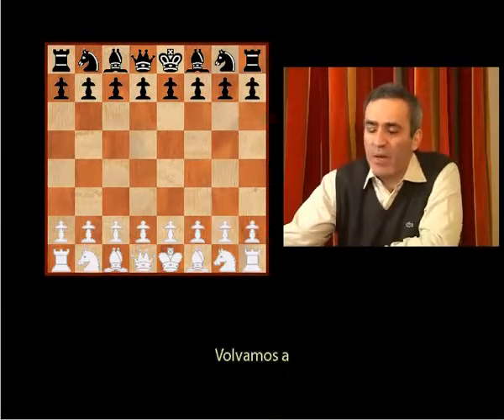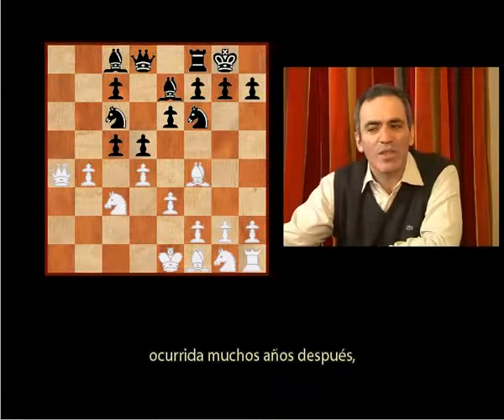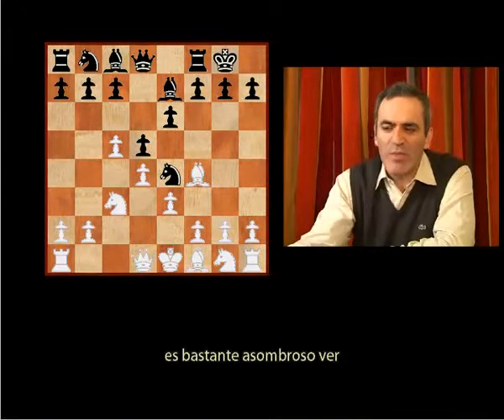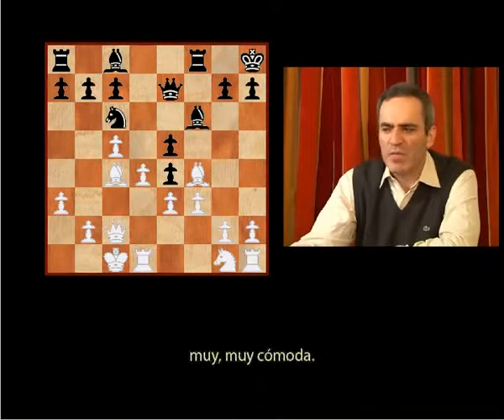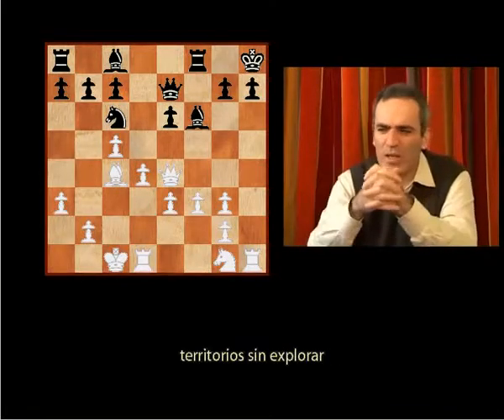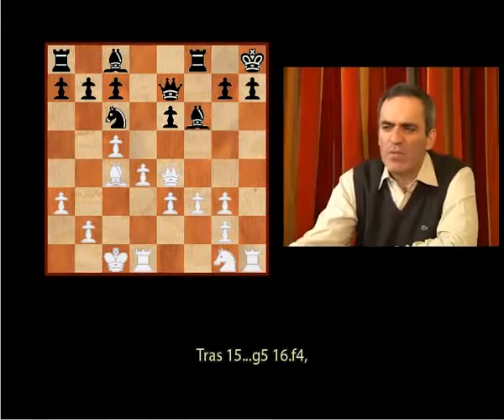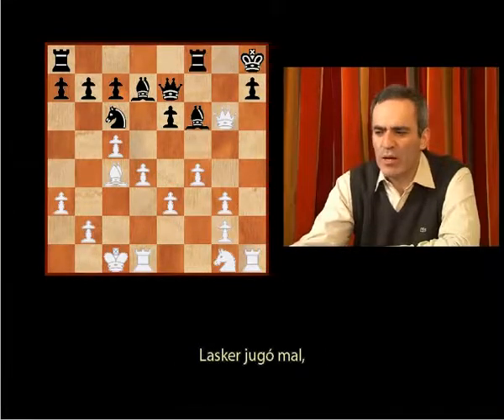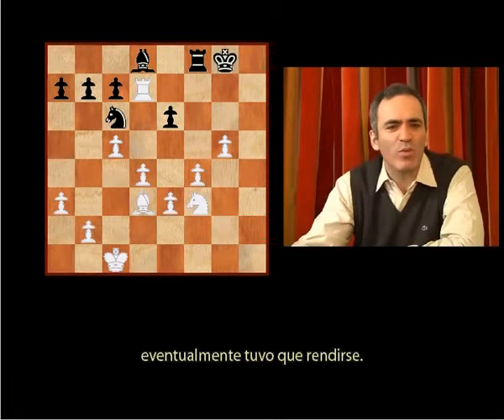10. Steinitz - Lasker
Con Kasparov, el trabajo no se trata de un simple repaso de variantes, sino que las transposiciones son corrientes y el oyente descubrirá asociaciones e ideas completamente nuevas. Incluso aquellos que nunca juegan esta apertura sacarán mucho provecho de las explicaciones de Kasparov, porque también aprenderán de la interpretación ajedrecística de este genial jugador y de su postura frente a la historia del ajedrez. En total, ¡más de 3 horas de entrenamiento particular de primera fila! Kasparov habla en inglés, pero la versión para YouTube dispone de subtítulos en castellano.